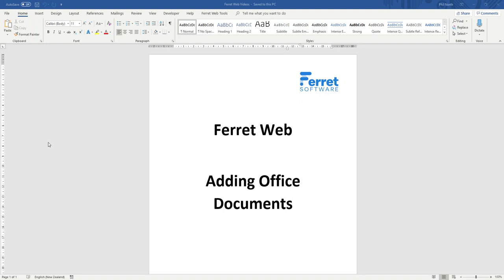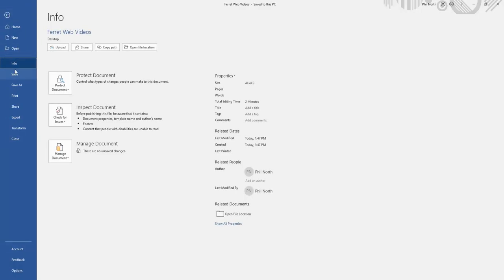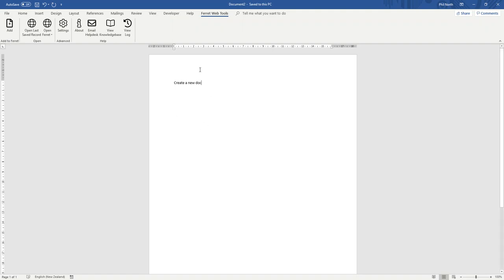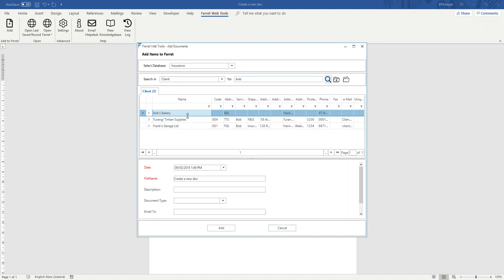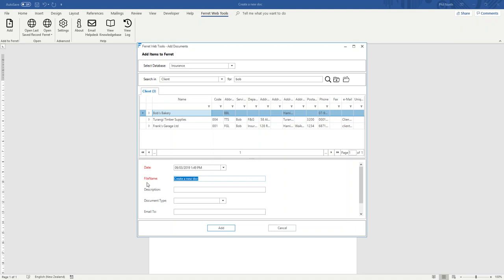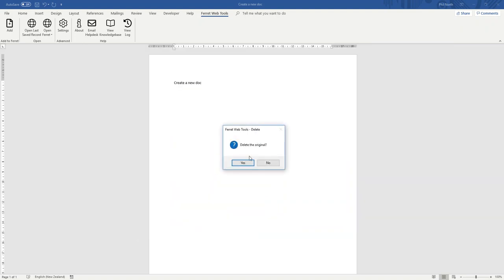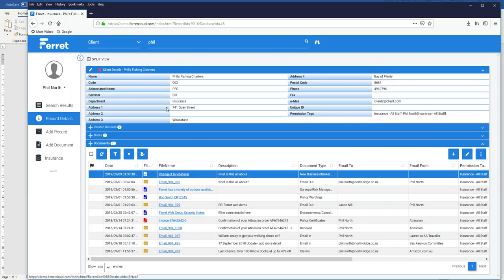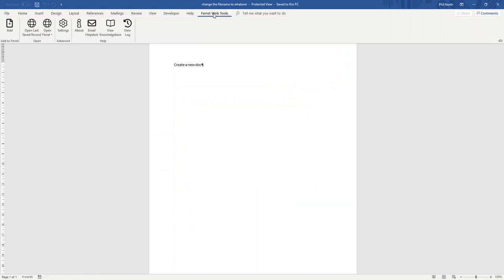#5 Adding Office Documents to Ferret Web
How to add Office Documents to Ferret Web. Includes Word, Excel, PowerPoint, Visio and Project